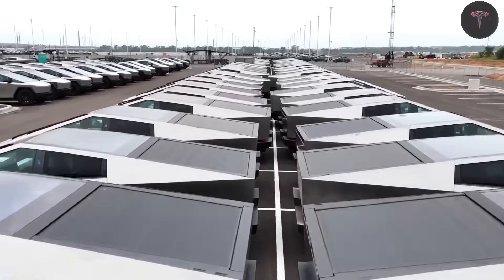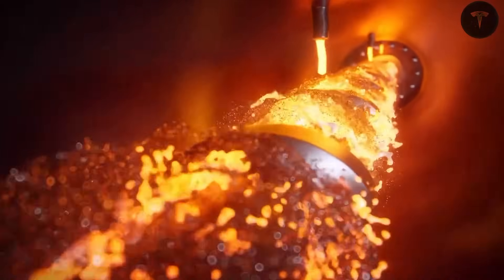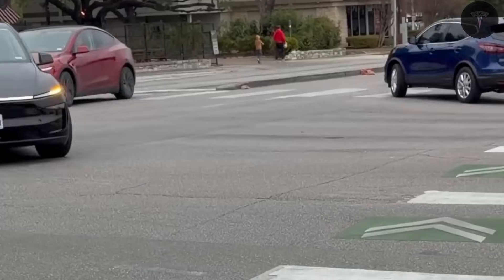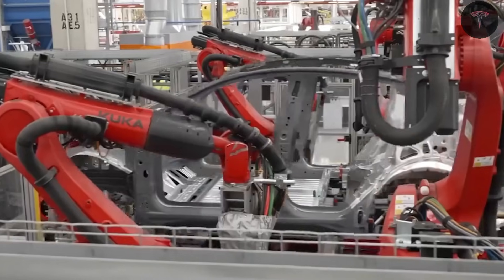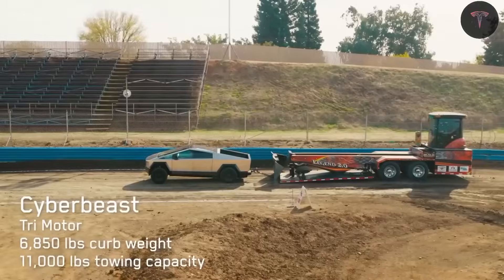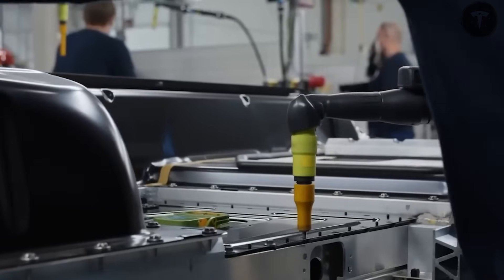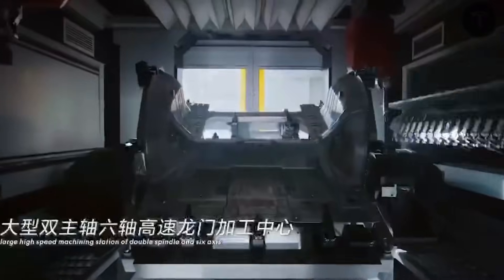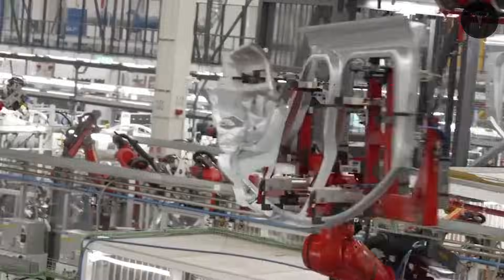Tesla Cybertruck December Update SHOCKS Fans — Elon Musk Reveals a Change That Changes Everything!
🔴 Tesla Cybertruck just received a major December update, and one newly revealed change could make a huge difference in how this electric beast performs in the real world. Elon Musk’s announcement has sparked massive debate across the EV community. Here at Mythopixel, we’re diving deep. In this breakdown, we explore:

🚨 The Cybertruck update that’s grabbing everyone’s attention
📉 Why this change could impact the entire electric pickup market
🧠 The engineering logic behind Tesla’s latest decision
⚙️ How this update improves real-world performance and usability
🚙 What it means for current Cybertruck owners and future buyers
👀 And the BIG question — is Cybertruck finally reaching its full potential?

👉 COMMENT: Do you think this update makes the Cybertruck better or worse? Share your opinion!

Tesla Cybertruck update, Elon Musk Tesla news, Cybertruck December update, Electric pickup trucks, Tesla innovations 2025, Future of EV trucks